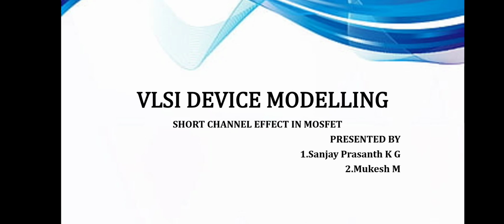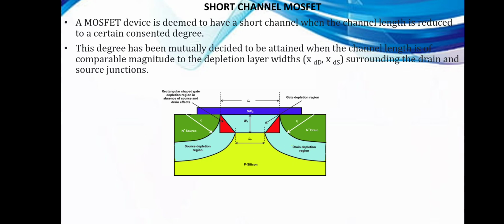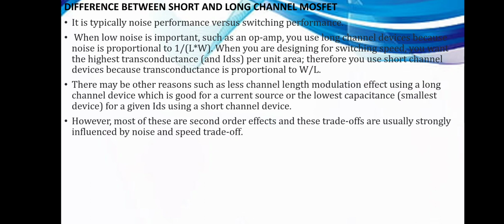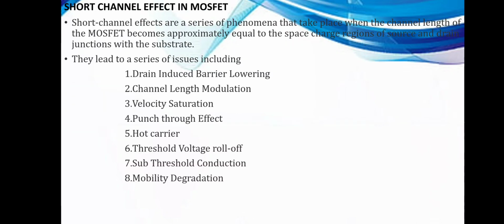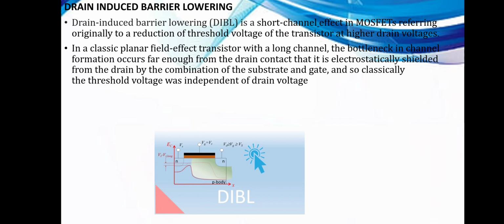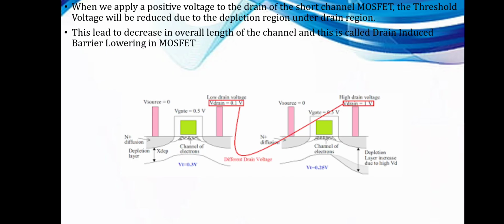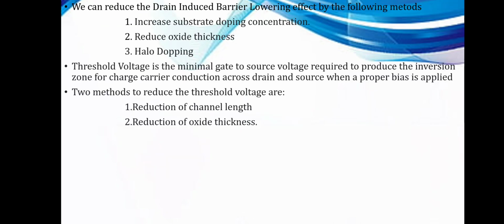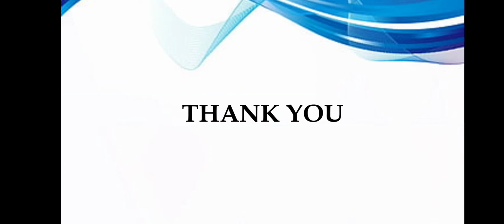Short channel MOSFET by(sanjay prasanth and mukesh)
In this video we discussed about short channel mosfet.